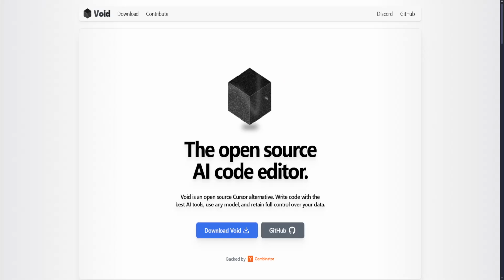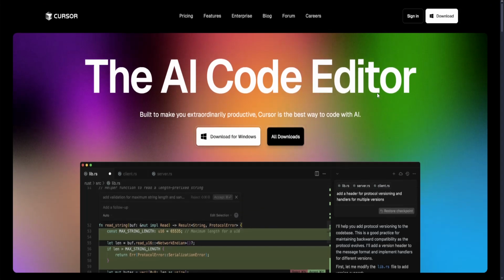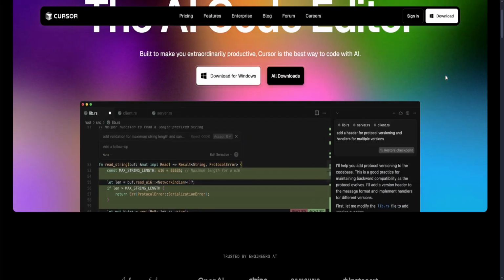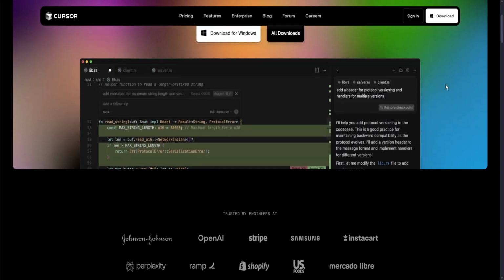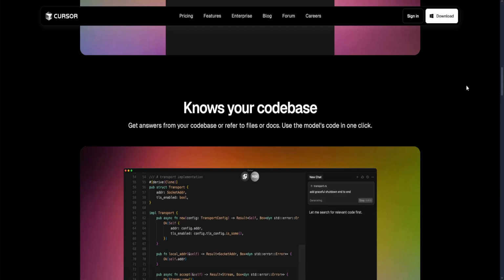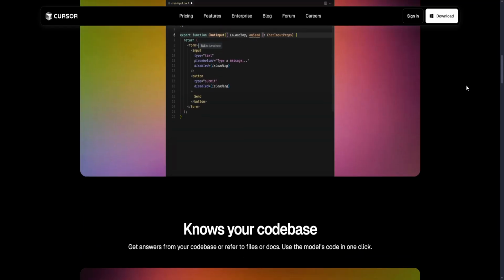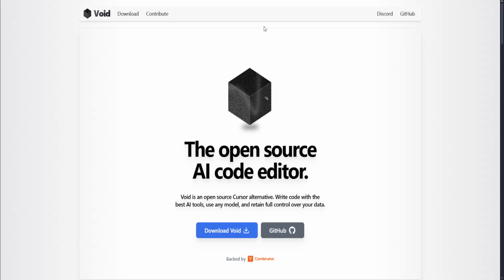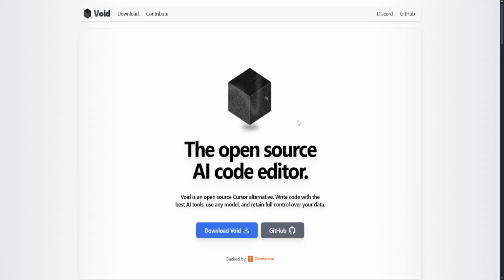Cursor AI Vs Void AI: Which AI Code Editor Is Better? (2025)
📱 In this video, I’ll walk you through Cursor AI Vs Void AI: Which AI Code Editor Is Better? with an honest review.

Timestamps
0:00 Intro
0:07 Tutorial